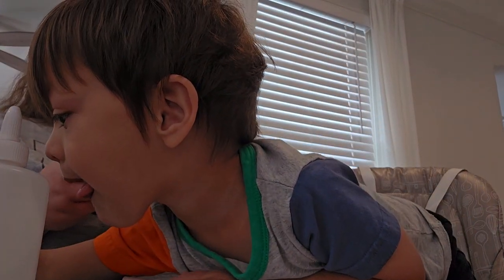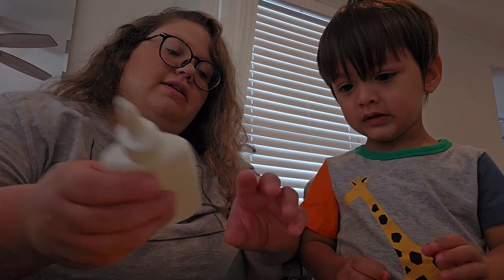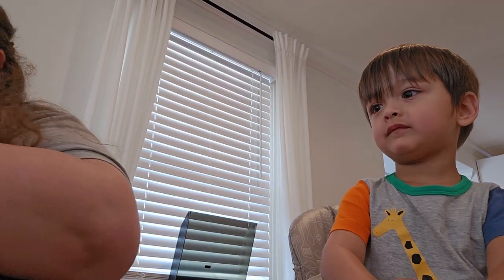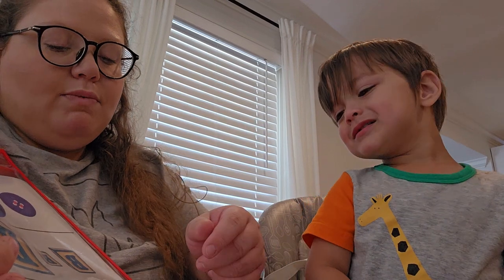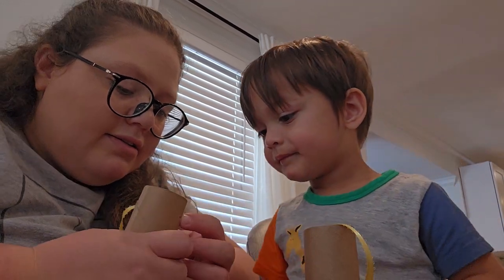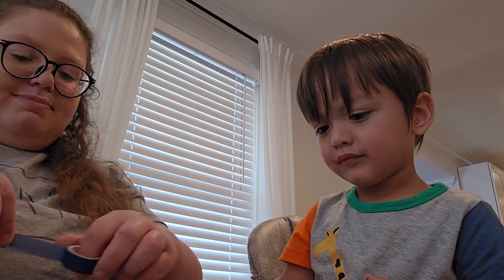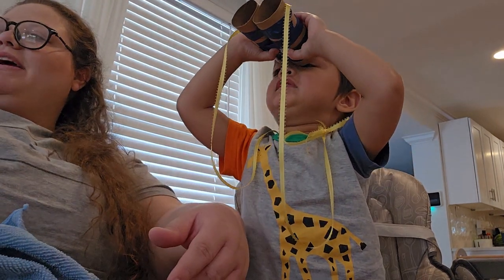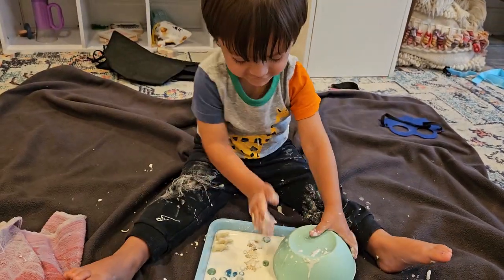Playing Preschool Vlog #5 // Teddy Bears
This vlog is one day of preschool homeschool. We will be using a mix of the Playing Preschool Curriculum along with the prints that I made and sell on my Etsy.

Oblec Sensory Play : 29:35